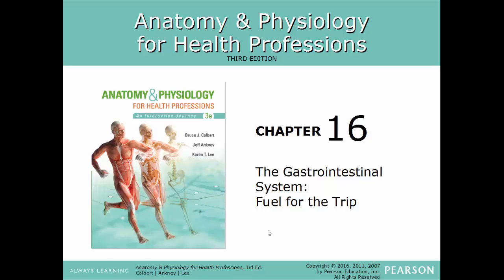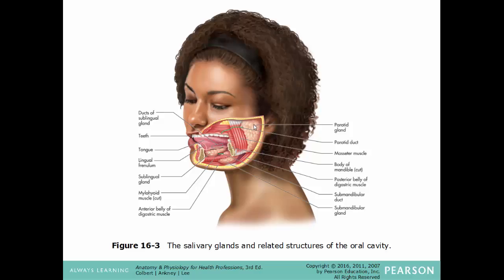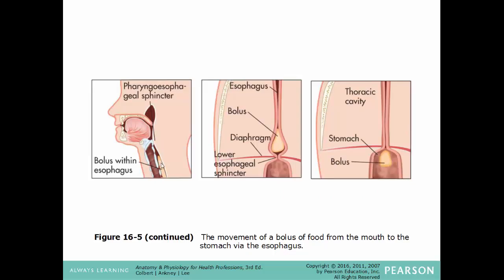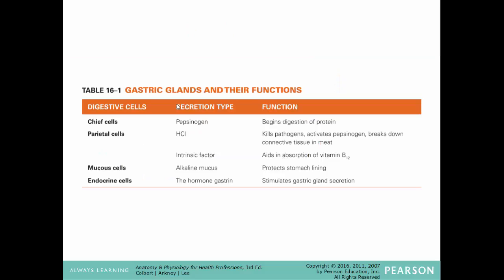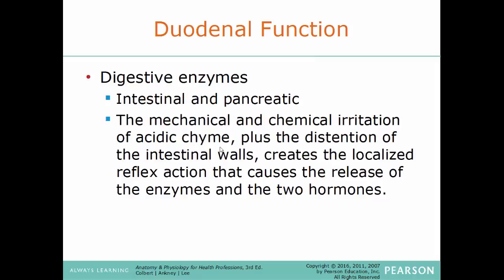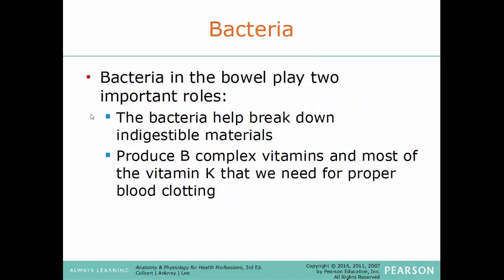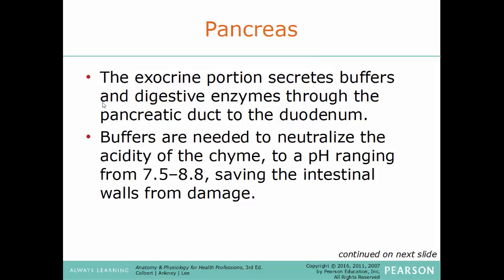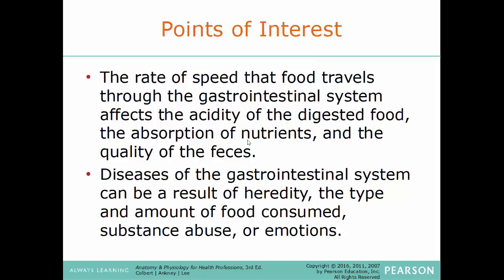Gastrointestinal System: Fuel for the Trip